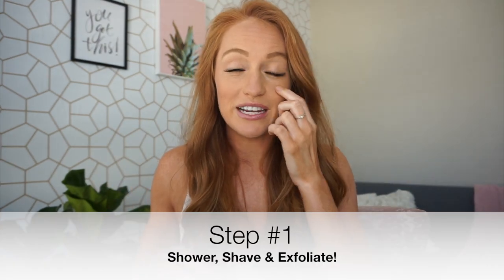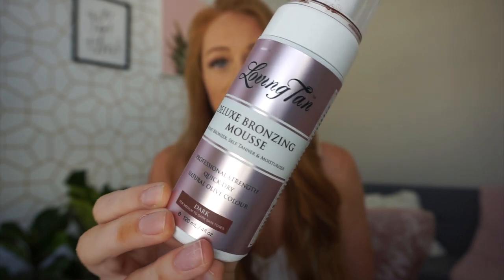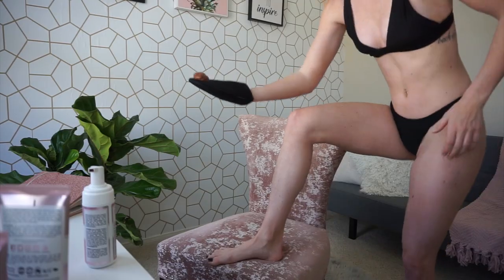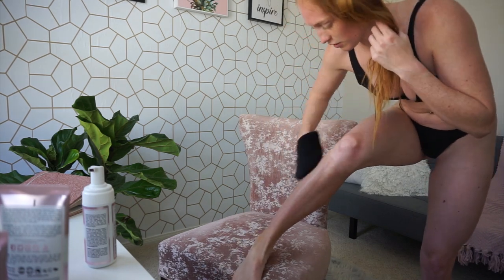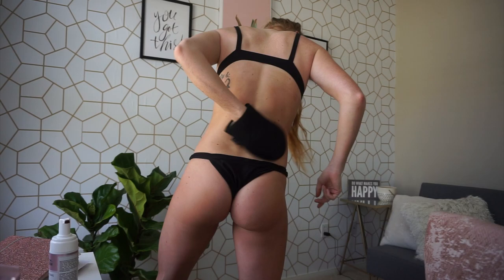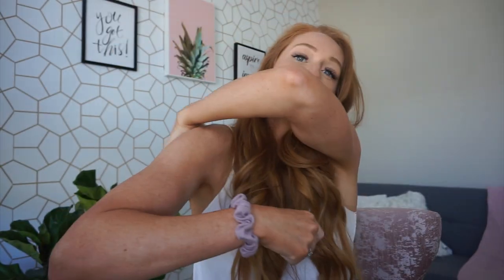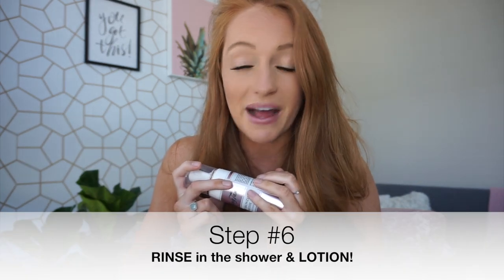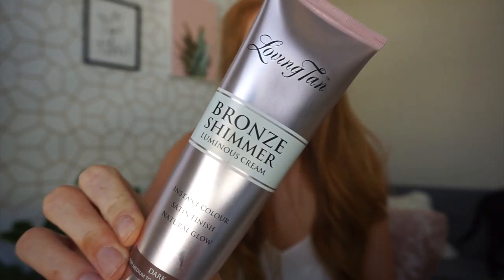How To Get The Perfect Self Tan!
Here are my tips on how to get the perfect self tan!

Products used:
Loving Tan Bronzing Mousse- Dark
Loving Tan Deluxe Gradual Tan- Dark
Bronze Shimmer- Dark

Discount 'katieyovin' Gets you a FREE applicator mitt at checkout!!